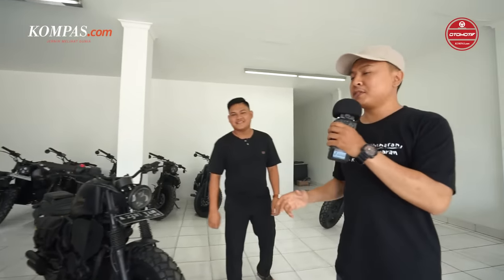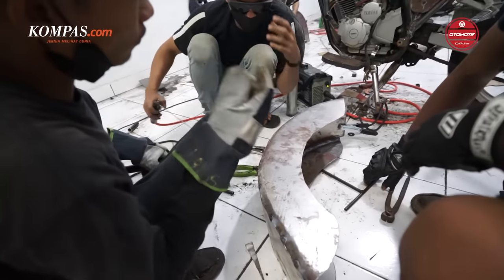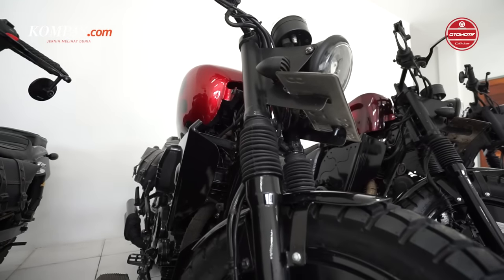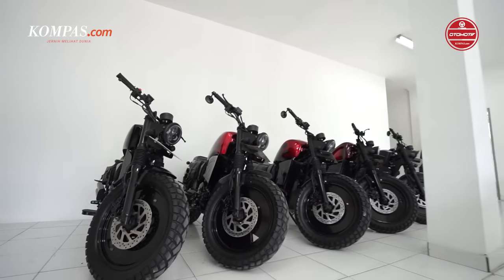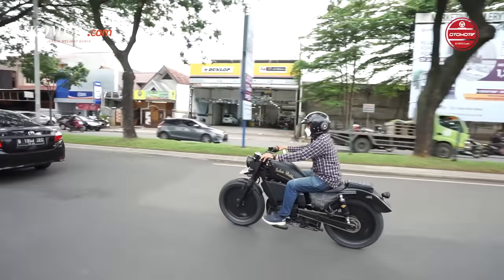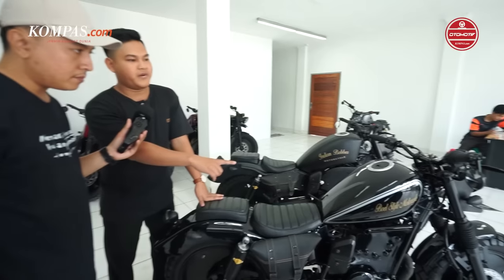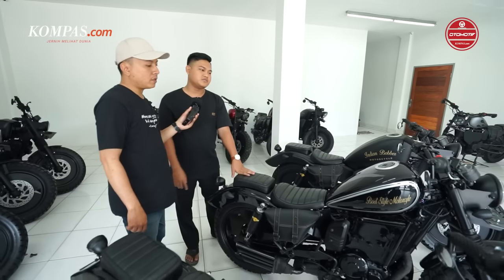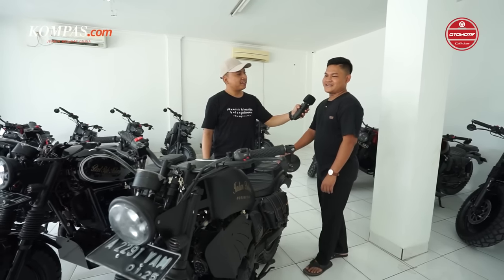GIMS GARAGE | Motor Custom Bergaya Bobber Dibanderol Hanya Rp 19 Jutaan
Sugimo, pemilik bengkel modifikasi Gims Garage, mengatakan, pada dasarnya pihaknya bisa menyediakan berbagai jenis motor custom. Cuma sekarang kami tolak semua pemesanan model lain. Karena kita produksi lagi membeludak, pemesanan yang sudah masuk saja sekitar 50-60 unit yang sudah PO (Pre Order),

Menurutnya, saat ini unit motor custom yang ready stock tersisa 1 unit. Apabila konsumen berminat, bisa melakukan PO kurang lebih 3 minggu sampai 8 minggu.

Kompas.com
PT. Kompas Cyber Media
Gedung Kompas Gramedia, Unit II Lt 5
Jl. Palmerah Selatan No 22-28
Jakarta 10270, Indonesia